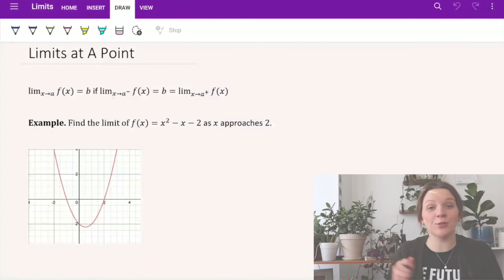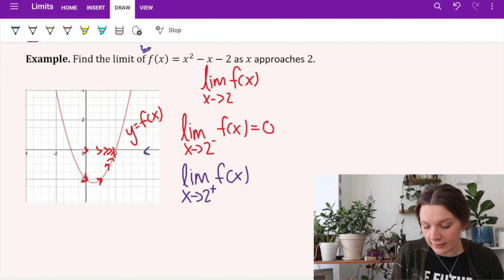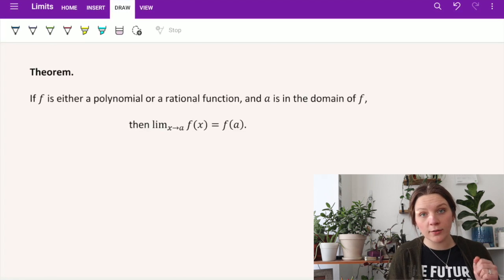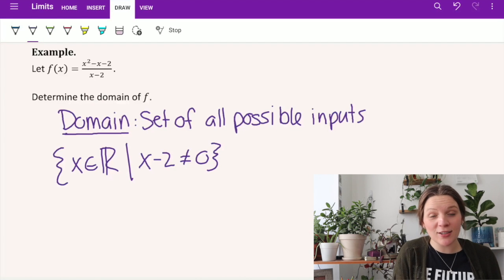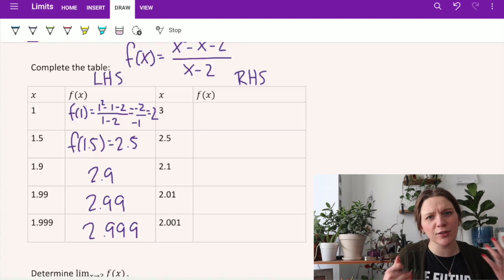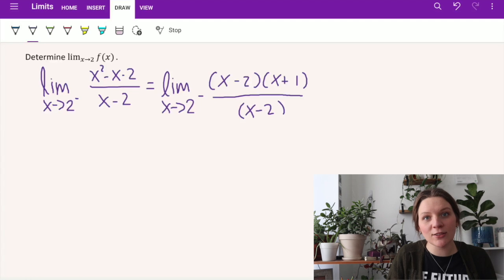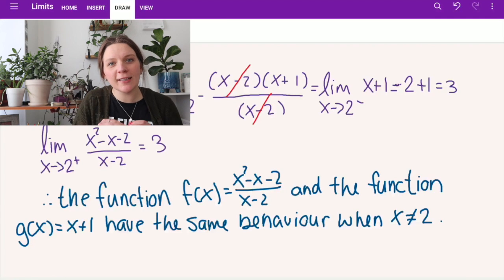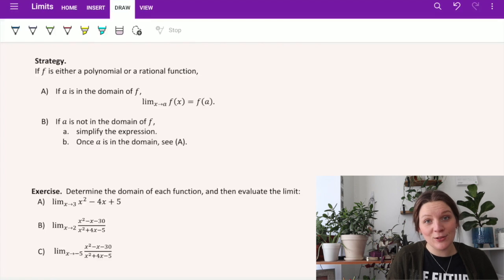Limits at a point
This video is about limits at a point